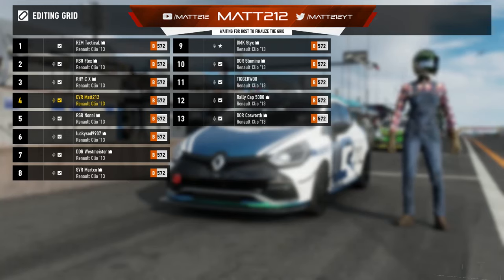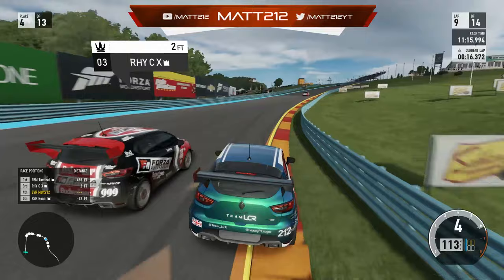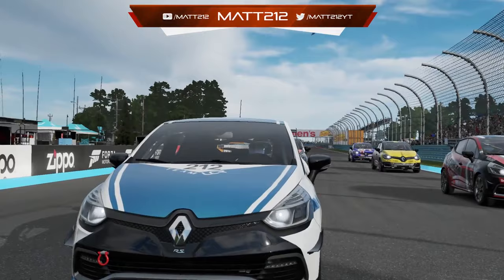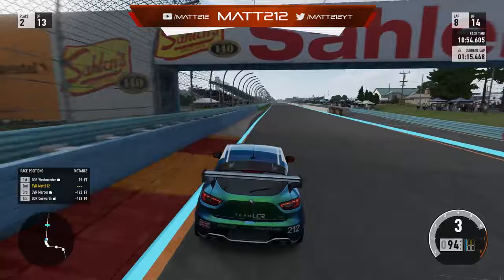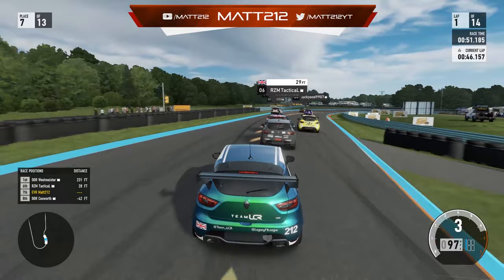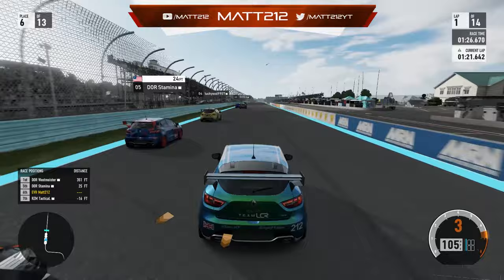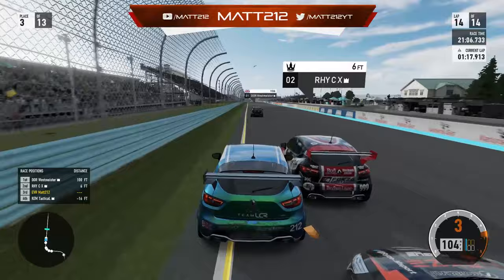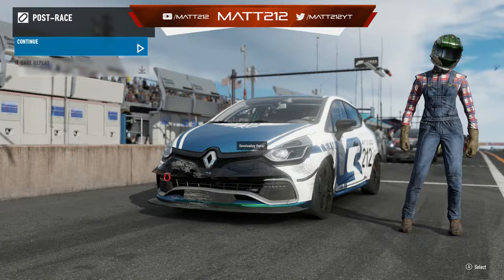THE CLOSEST FINISH EVER? VGN Renault Clio Cup Round 4 Watkins Glen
Equipment I use:
Consoles:  XB1, PS4, XB360, PC
Capure Card: Elgato Hd60
Editing Software: Adobe Premiere
Wheel: Thrustmaster TMX w/t3pa pedals
F1 2017 FFB Settings: 80%, 20%, 65%
AI Level: Ultimate on F1 2017 and the highest AI I can elsewhere

xbox: EVR Matt212
PSN: EVRMatt212

League i currently compete in:
apexonlineracing
theonlineracingassociation
supremeracingleague
onlineracingleague
topsimracingleague

Pc Specs:
AMD Ryzen 7 1700 water cooled
Gtx1050ti
8gb DDR4 2133hz Memory
Windows 10